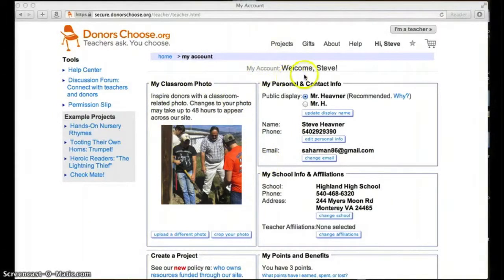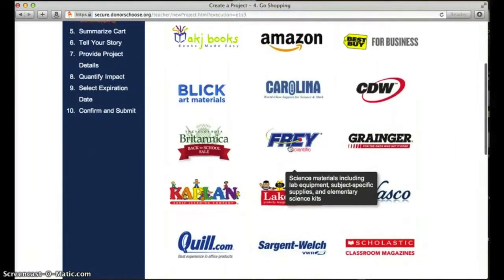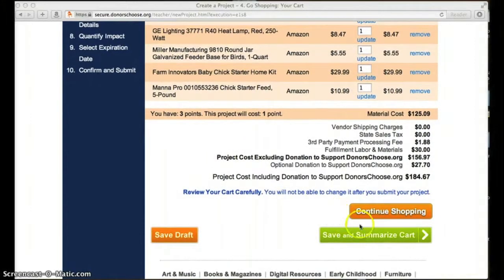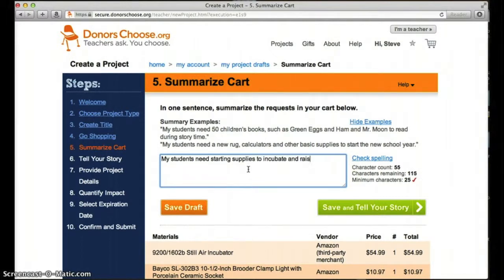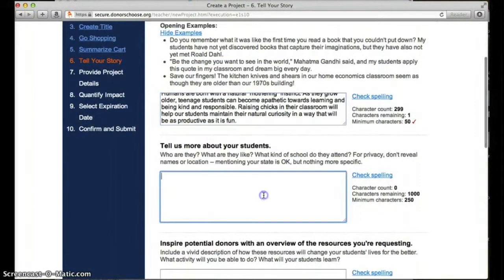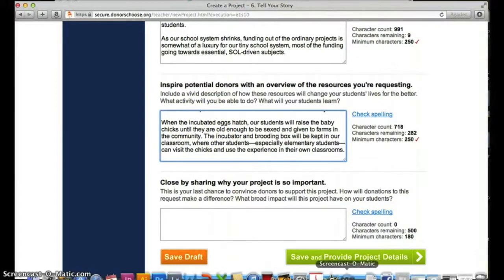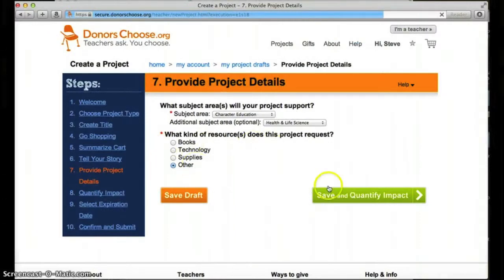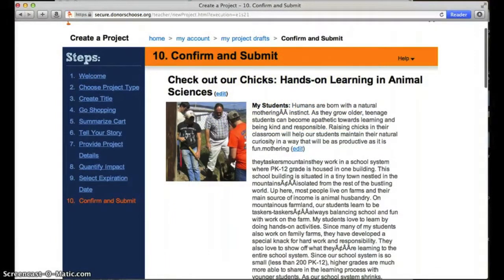Creating a Project on DonorsChoose.com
This video shows the step by step process to posting a project on DonorsChoose.org.